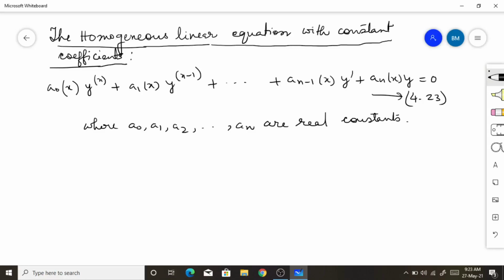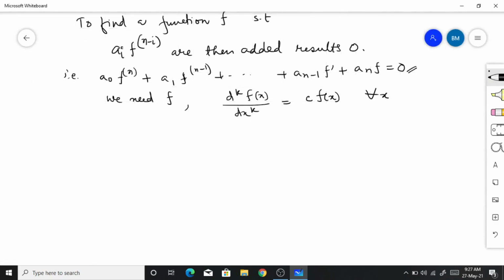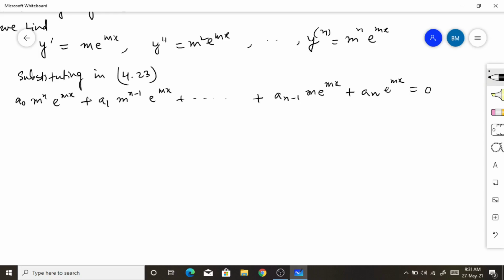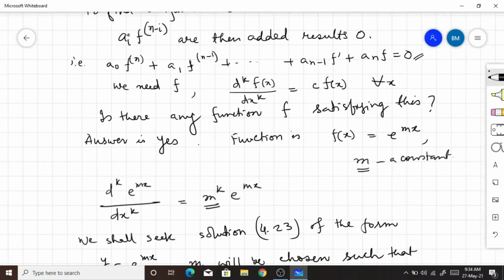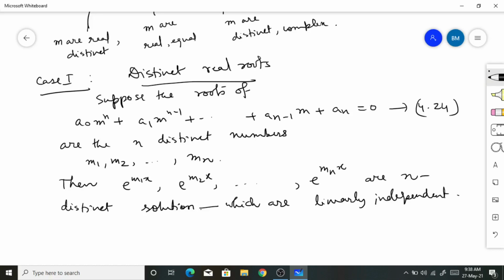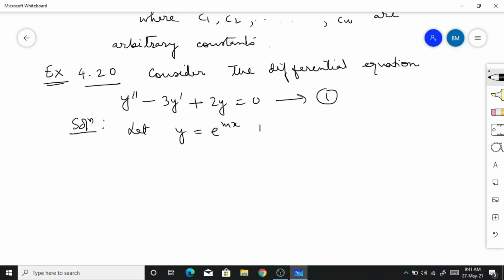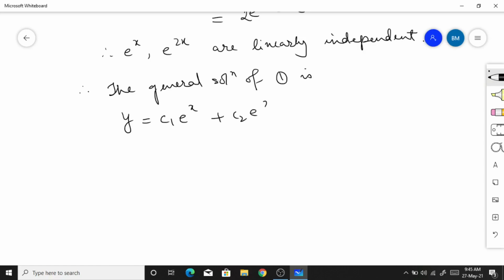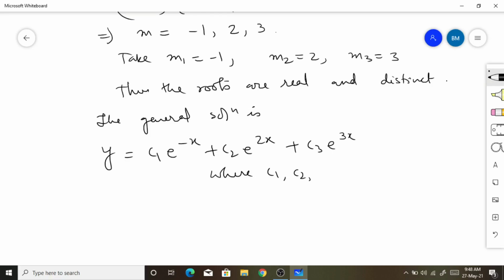Homogenous Linear Differential Equation with Constant Coefficient | Part 1 | RG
In this video we discussed about Homogeneous Linear Differential Equation with Constant Coefficient.